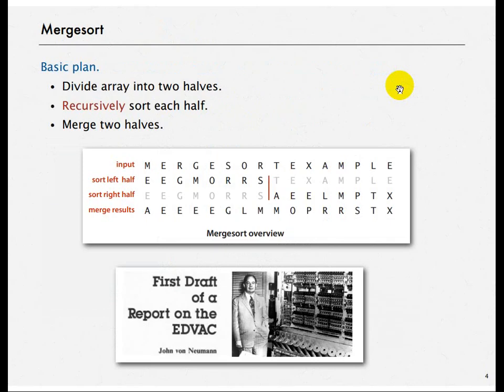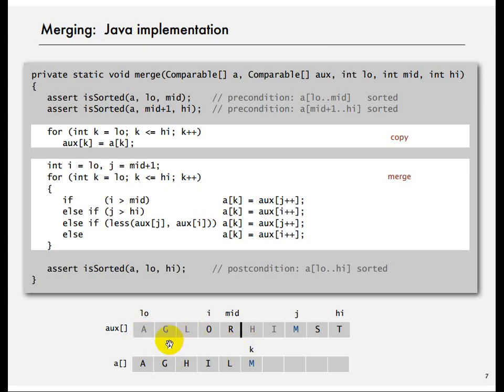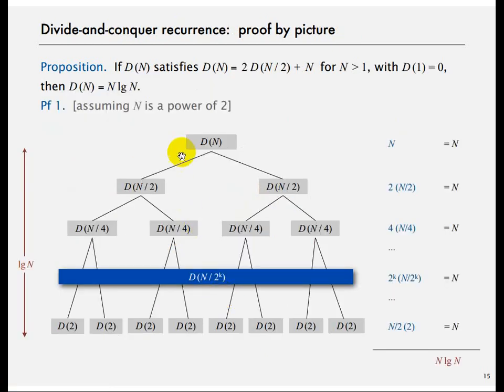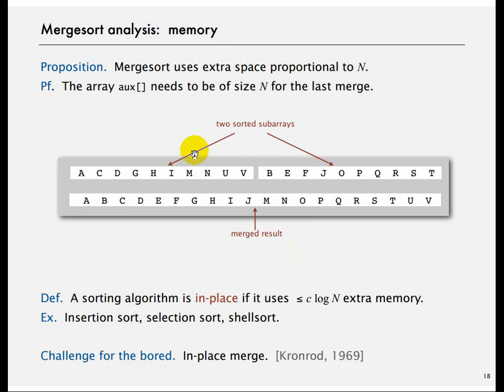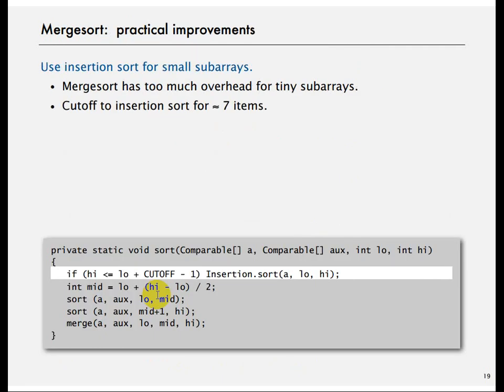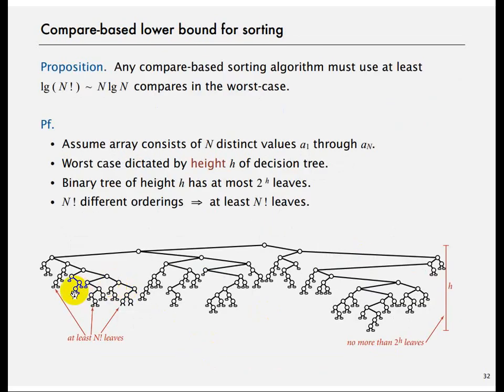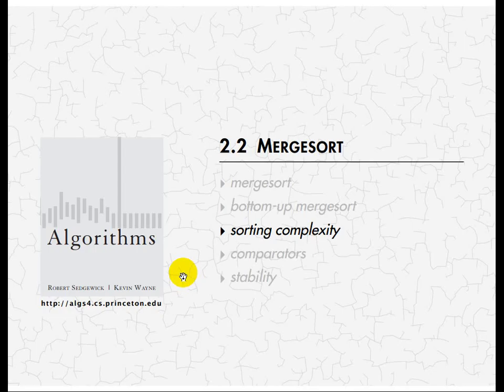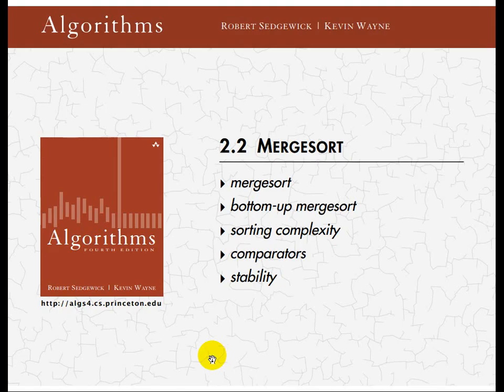Analysis or Algorithms -- Series 1: (5) Mergesort Algorithm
Analysis or Algorithms -- Series 1, Merge Sort